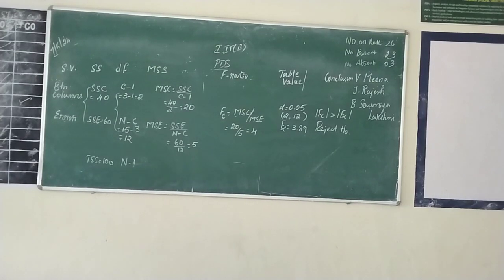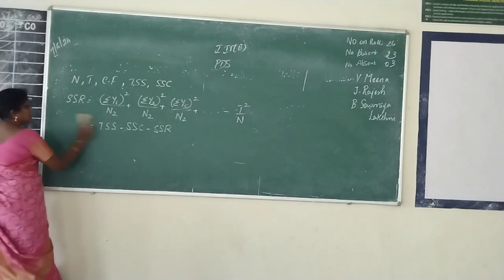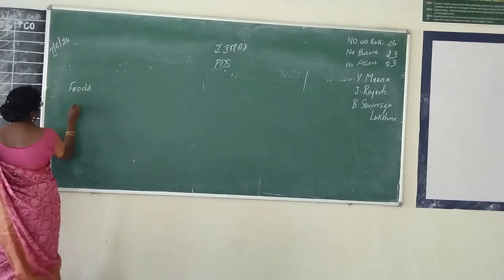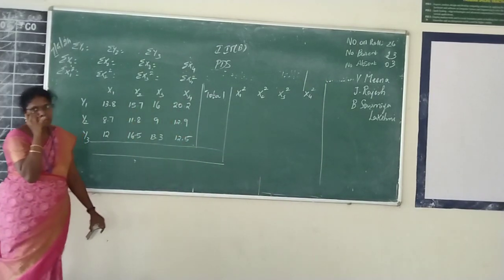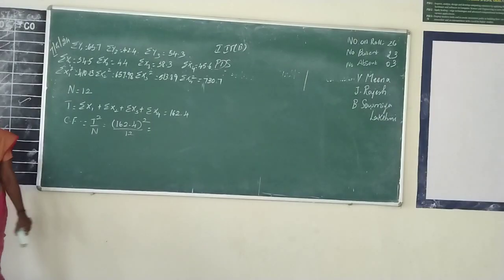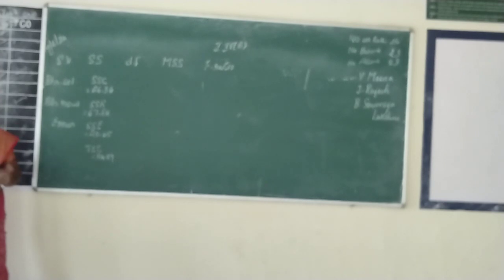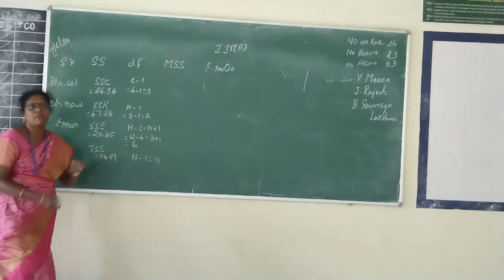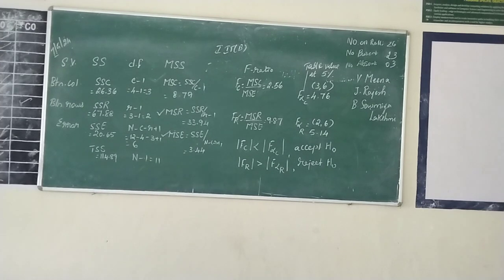I IT B PDS UNIT 5 TWO WAY 07 05 24